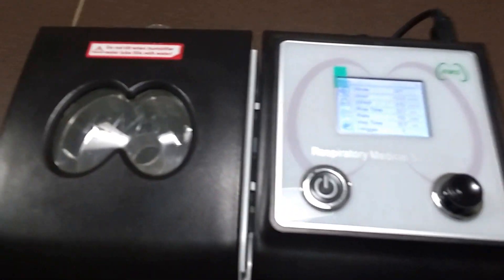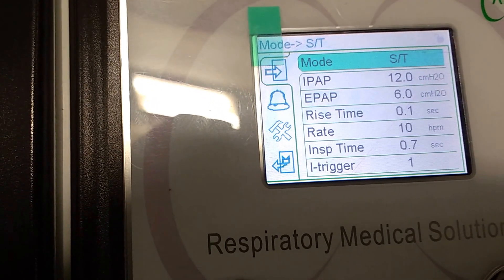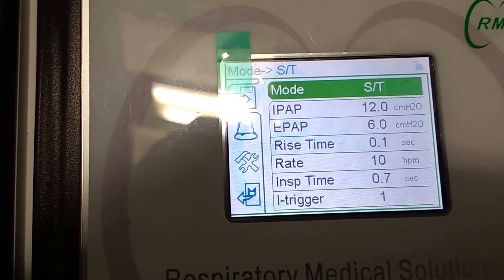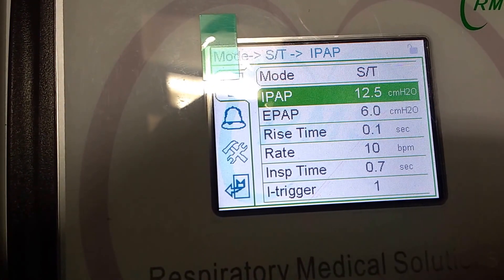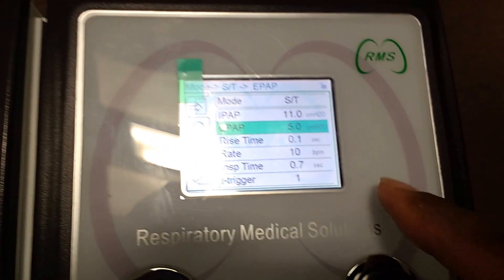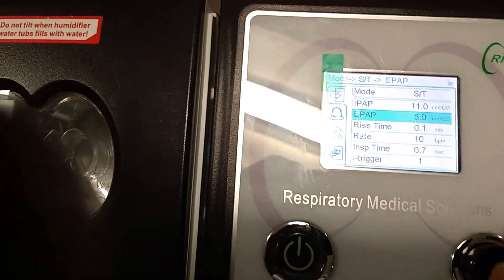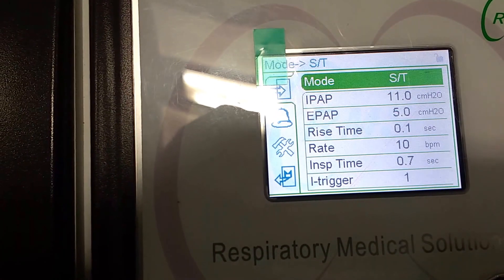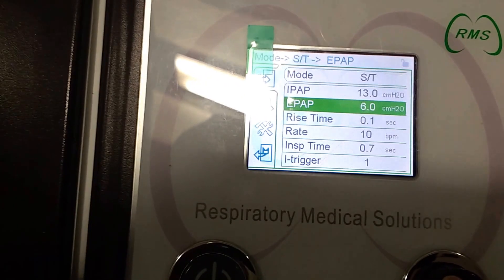RMS BIPAP 20 S/T MACHINE OPERATION